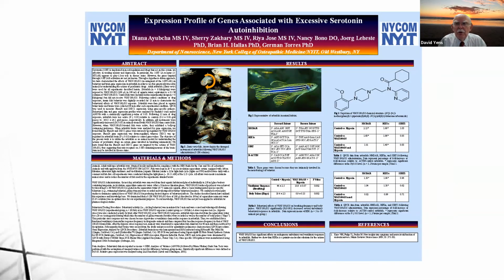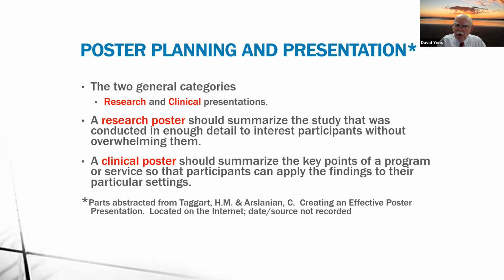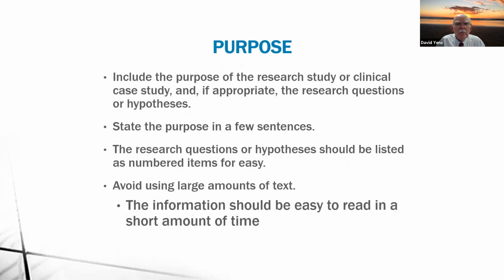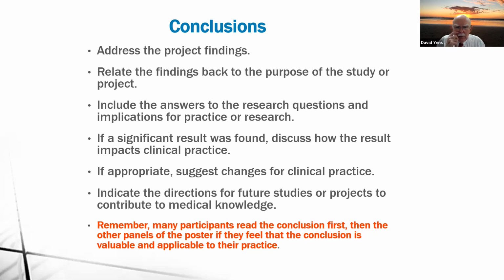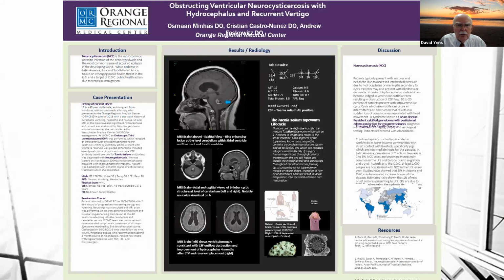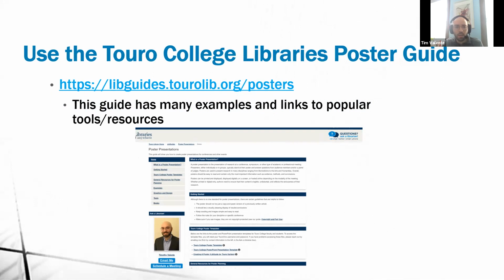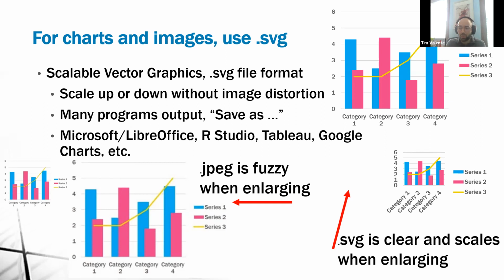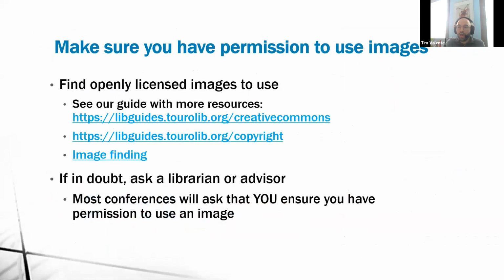Preparing Your Research Poster: Tips and Resources (Mar 24, 2021)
Dr. David Yens and Timothy Valente dive into the details of making a great poster presentation.